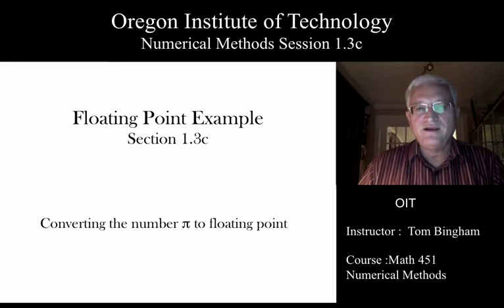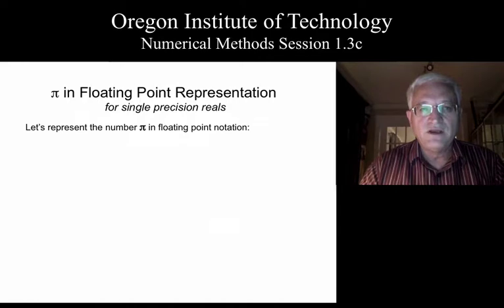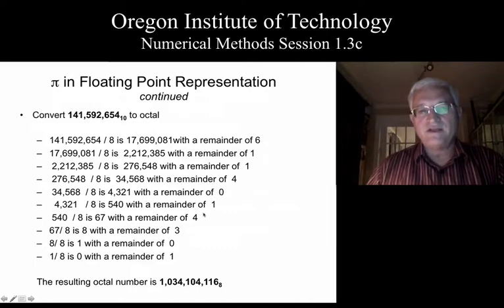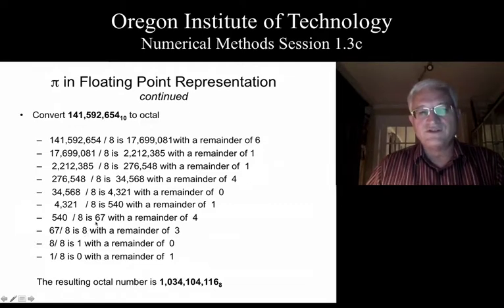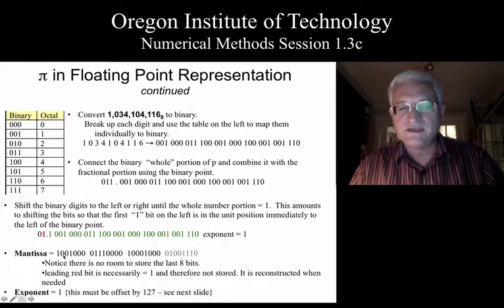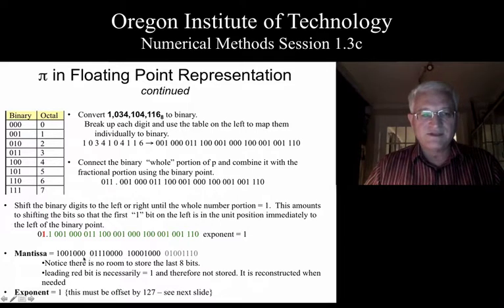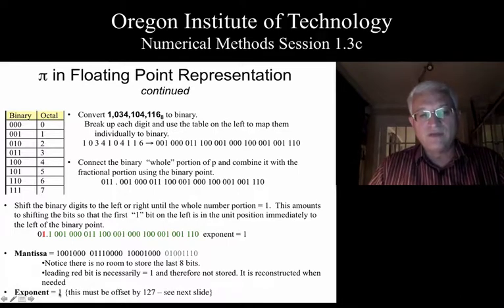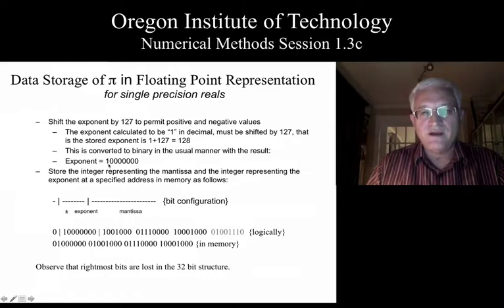oit Math 451 session 1.3c: Conversion of pi to Floating Point Notation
Using the process from session 1.3b to convert 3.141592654 to single precision floating point form